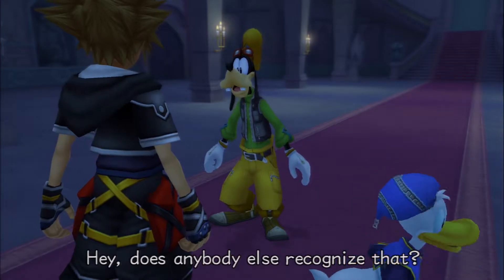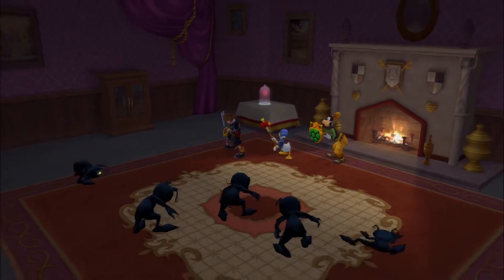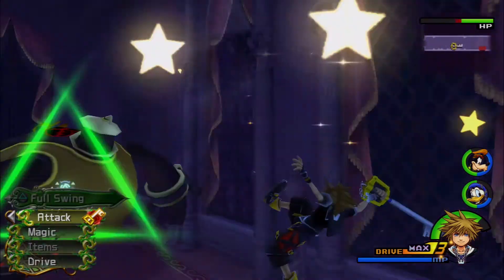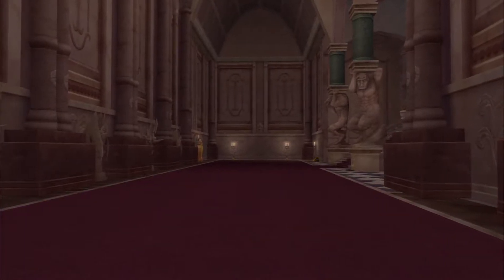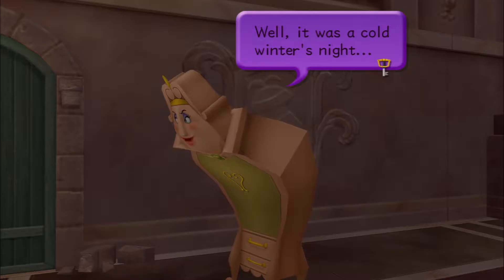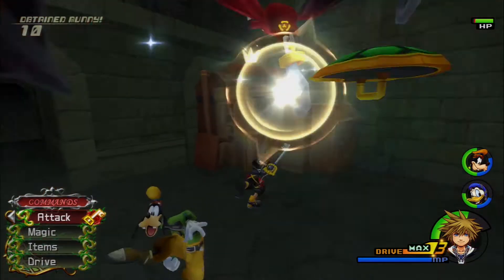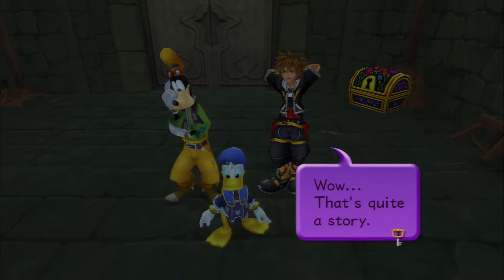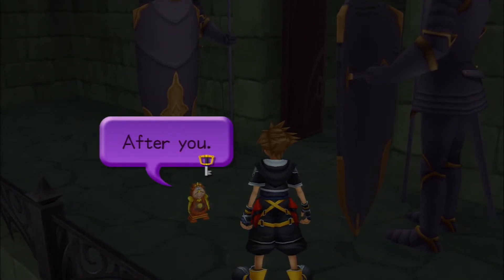Candle Plays Kingdom Hearts II: Final Mix HD Part 13 - Friends in the Dungeon